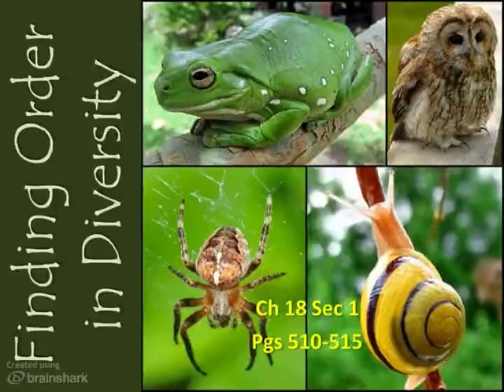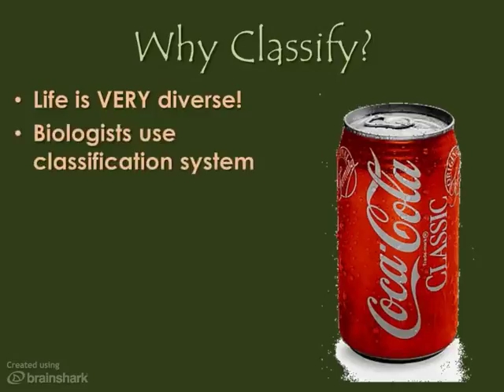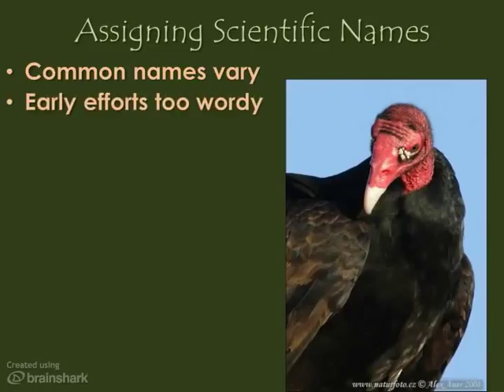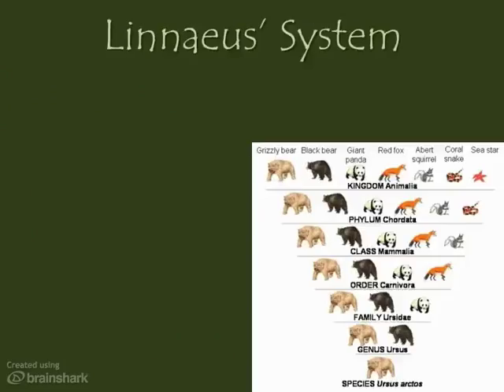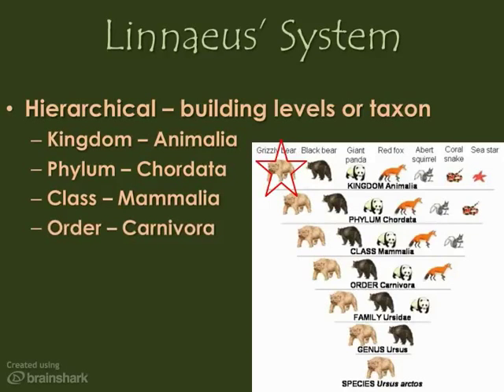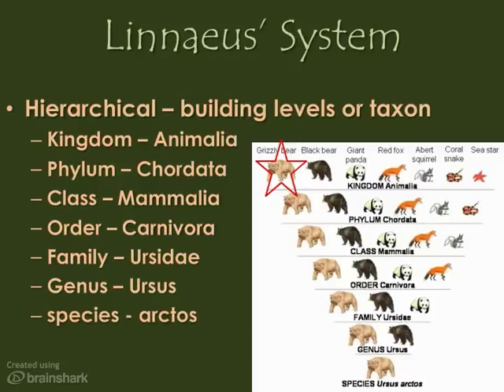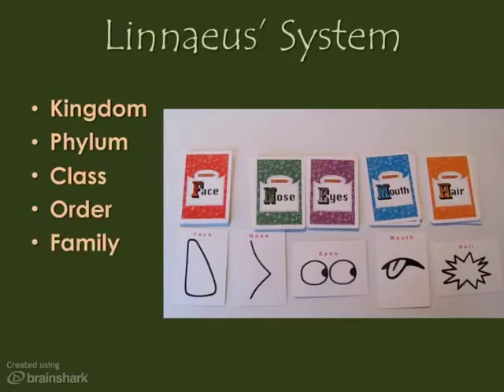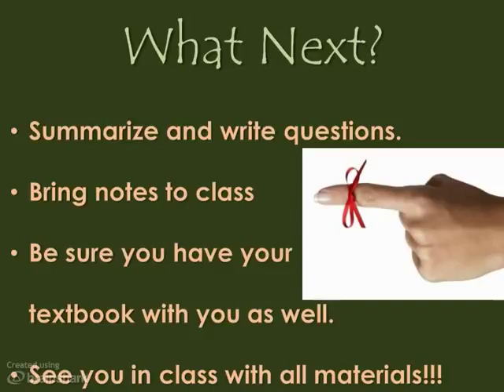Finding Order in Diversity